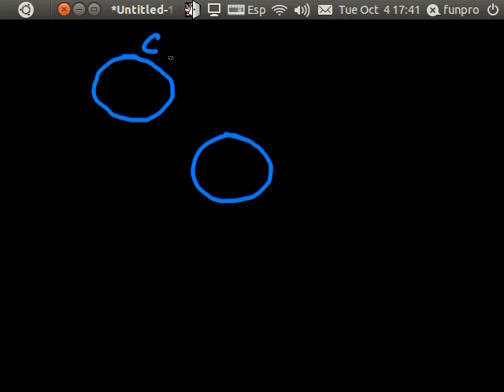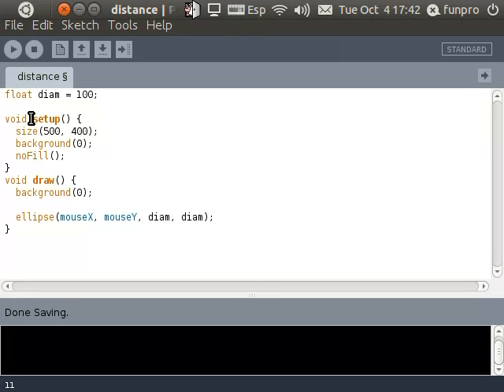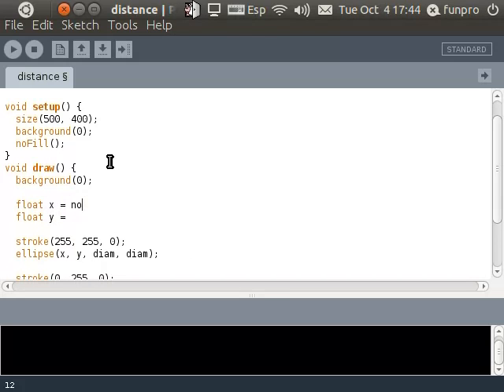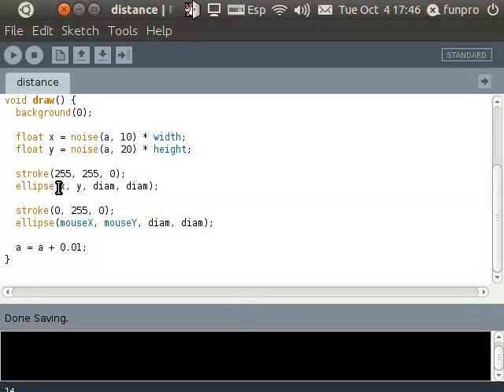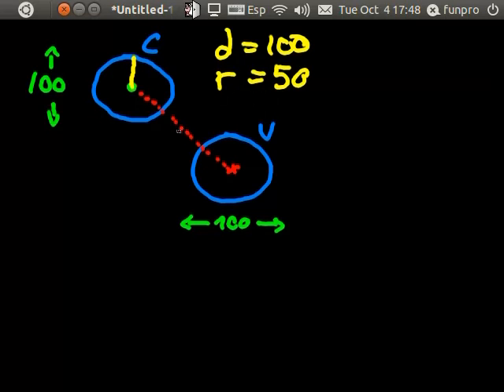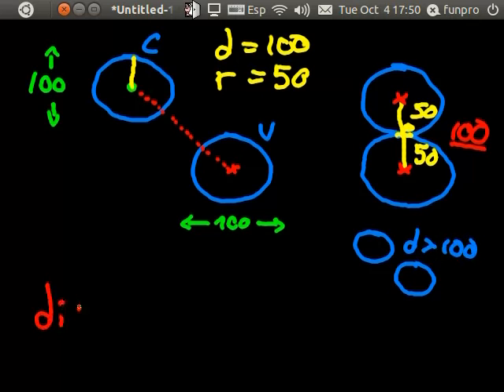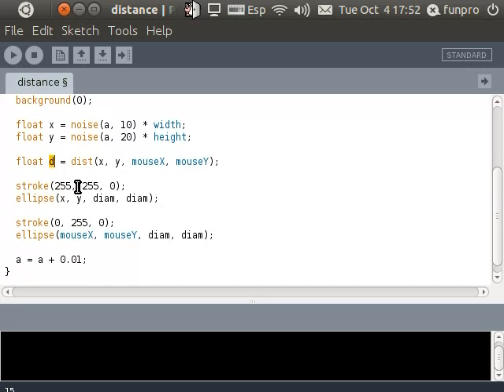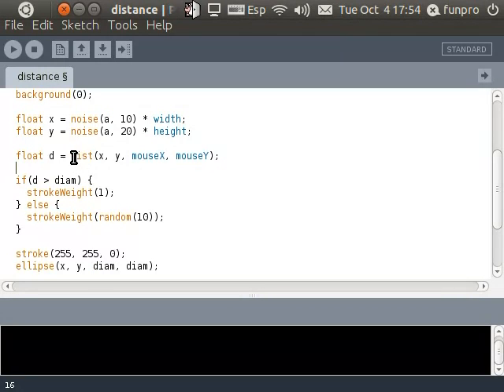Fun programming 060